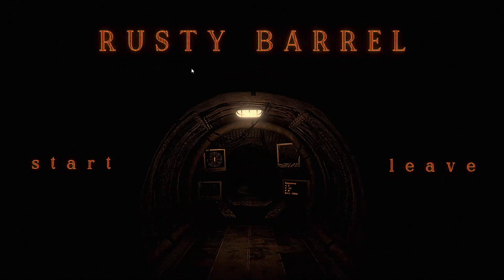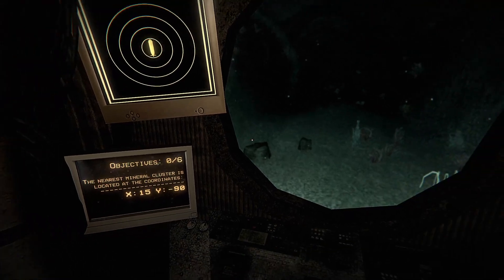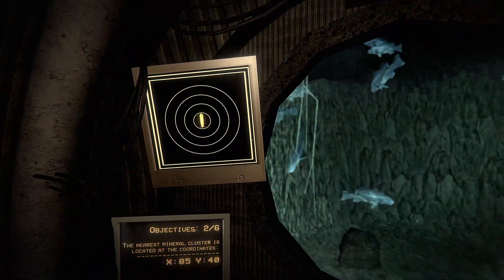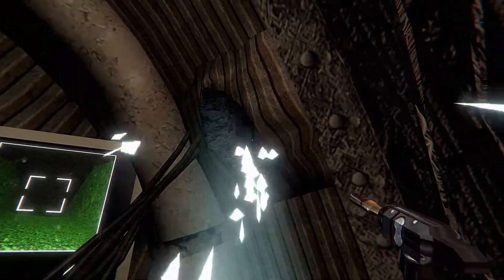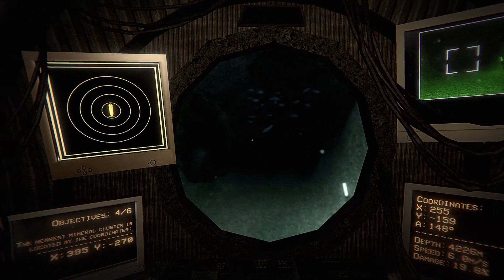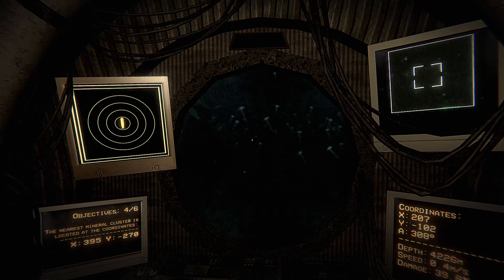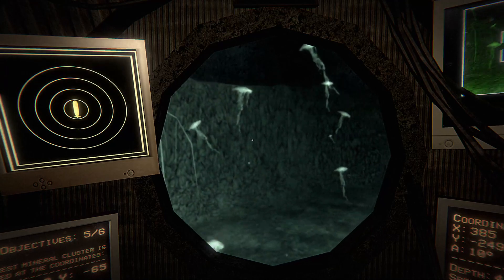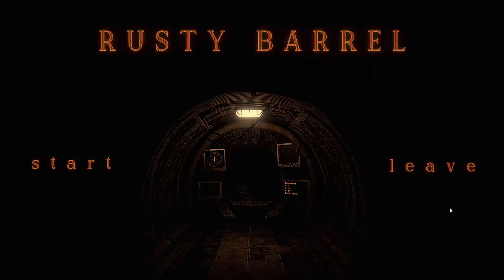Rusty Barrel | Ludum Dare 54 submission by KenForest - Iron Lung style horror!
Rusty Barrel is a Ludum Dare 54 submission by KenForest, and it's probably one of the best Iron lung style games I've played.  It's a short experience, but it fully captures the atmospheric terror you'd expect at the bottom of the ocean.